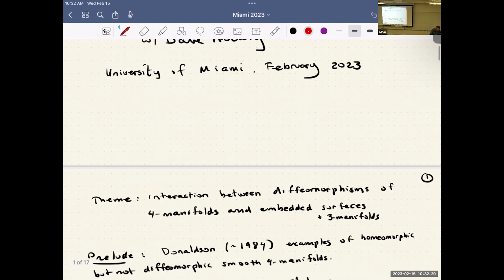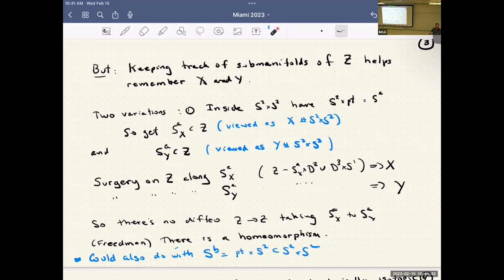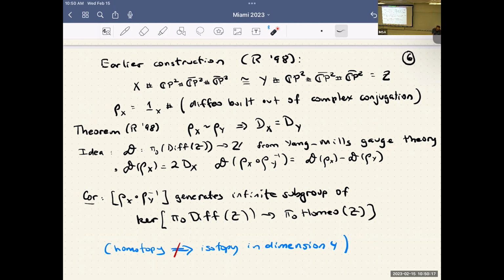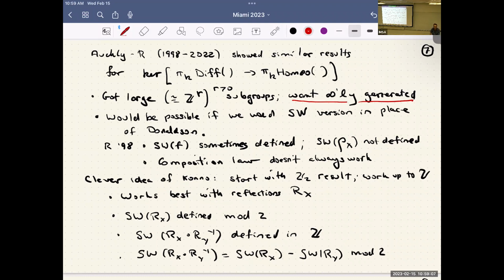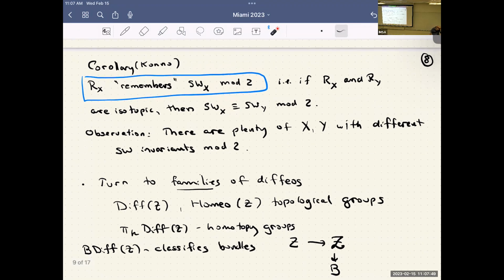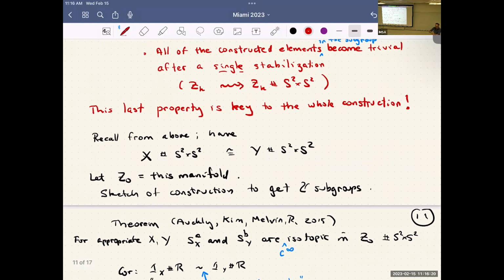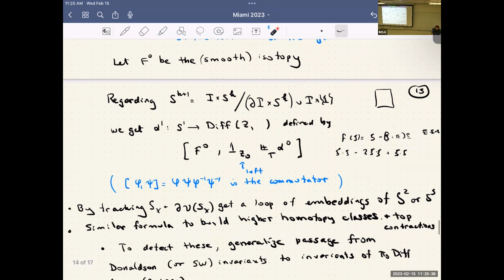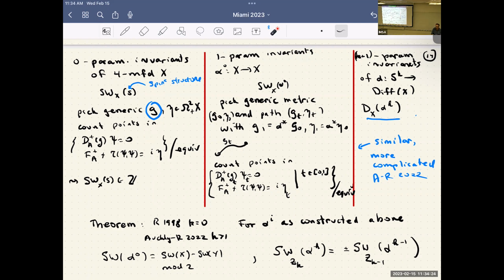Danny Ruberman: Diffeomorphism groups of 4-manifolds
Danny Ruberman, Brandeis University
Diffeomorphism groups of 4-manifolds
Abstract: A phenomenon that is unique to dimension 4 is the existence of infinite families of manifolds that are homeomorphic but not diffeomorphic. This is shown via a combination of gauge theory (Seiberg-Witten theory or Yang-Mills theory) with Freedman’s topological classification results.  In a joint project with Dave Auckly, we find similar `exotic’ behavior comparing the topology of the groups of diffeomorphisms and homeomorphisms of a smooth 4-manifold. Our main theorem is that the kernel of the map on homotopy groups induced by the inclusion can be infinitely generated. The same techniques yield similar results about spaces of embeddings of surfaces and 3-manifolds in 4-manifolds.